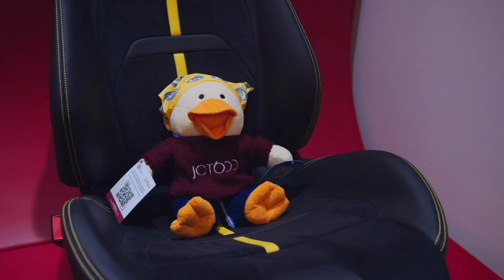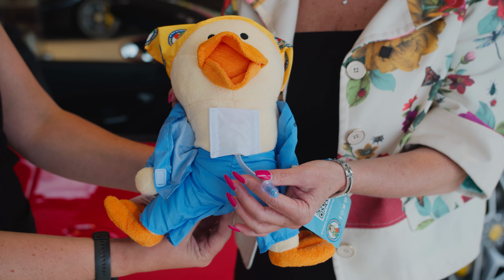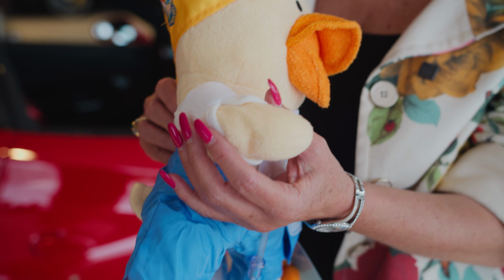JCT600 X Give a Duck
We are proud to be supporting the Give A Duck Foundation by donating a year’s supply of Chemo Ducks to both the Leeds and Sheffield Children’s Hospitals. The Give A Duck Foundation is a UK-wide children’s cancer charity which supports children who have been diagnosed with cancer by providing them each with their very own Chemo Duck.

With dealerships in Leeds and Sheffield, we are supporting these local communities with a donation of 200 Chemo Ducks for children in Leeds and Sheffield Children’s Hospitals.